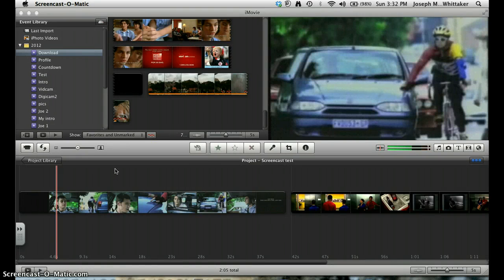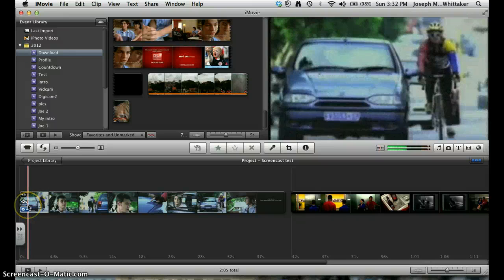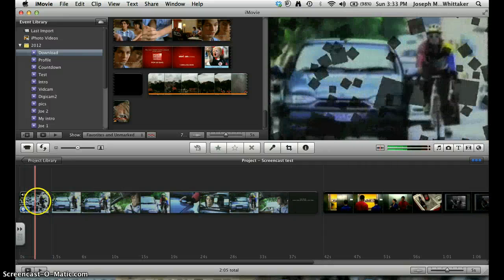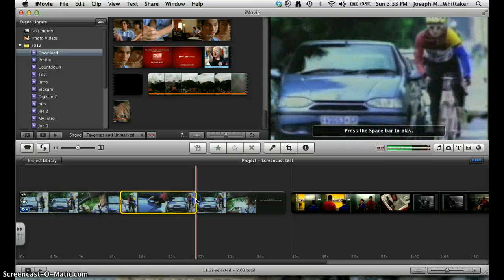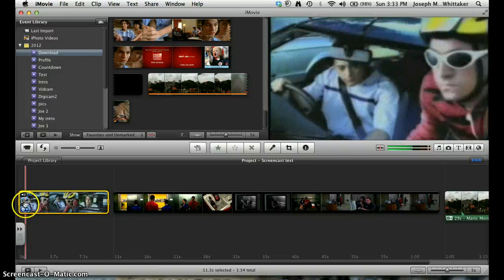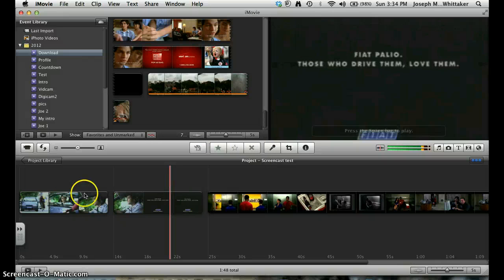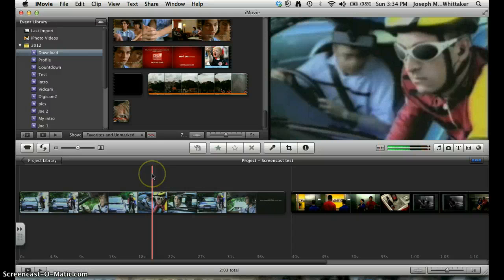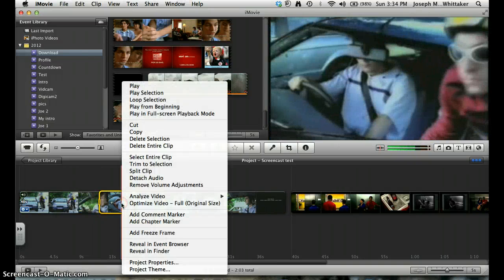Editing your video clip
How to make simple edits